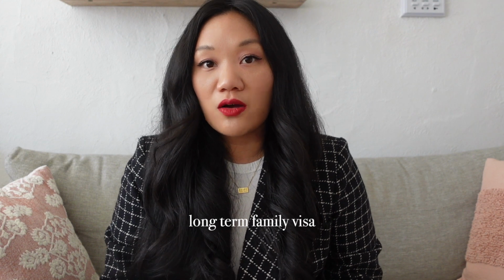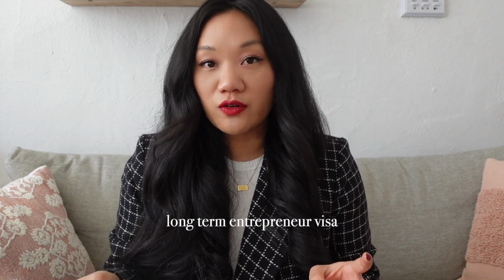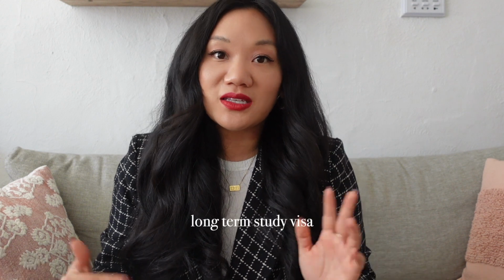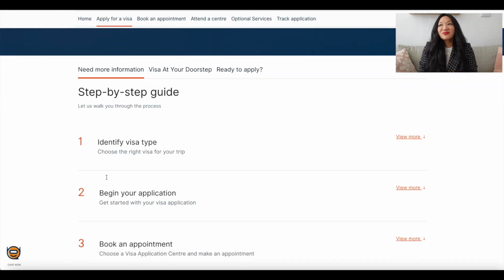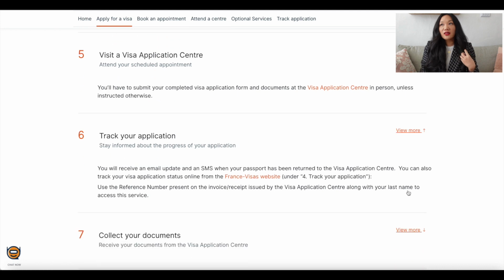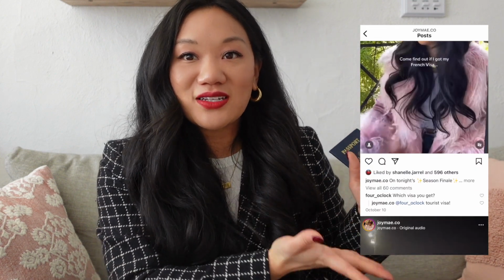How to get a French Visa FAST as an American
How to get a French Visa FAST as an American is what we will be covering in this video. I will share with you how to get a French Visa in America and how to apply for a long term French Visa in New York City so. you can learn how to get a schengen visa that is a long term tourist visa or known as a long term travel french visa. You can also explore a long term french employment visa, a long term french study visa, and a long term talent passeport visa. If you want to learn the different French Visa types I will share that in my TikTok and Instagram Reels so consider checking out my other platforms for all things travel related and regarding moving abroad to France as an American who wants to live in PARIS!!!

My equipment ➜
Vlog camera
Vlog wide lens
Sit-down video microphone
Sit-down camera